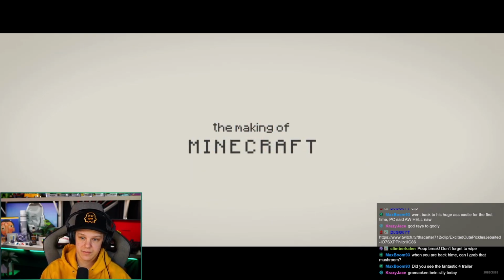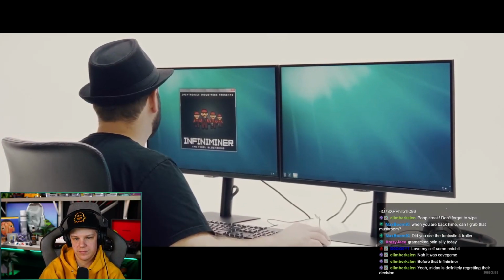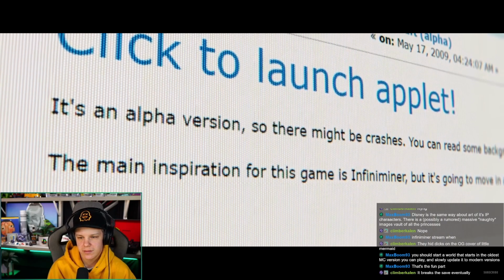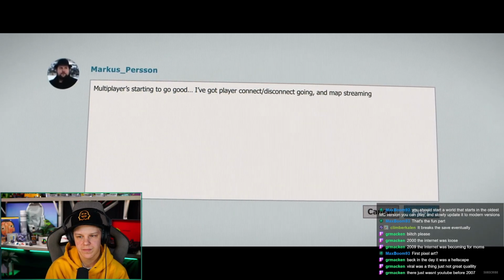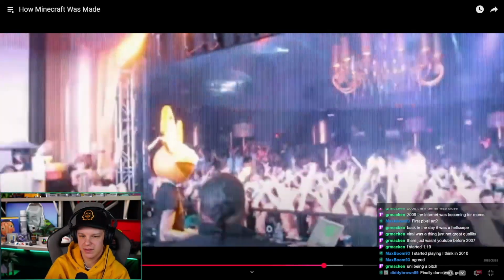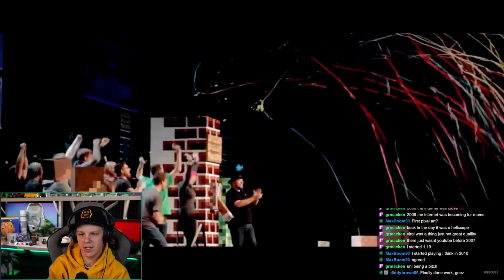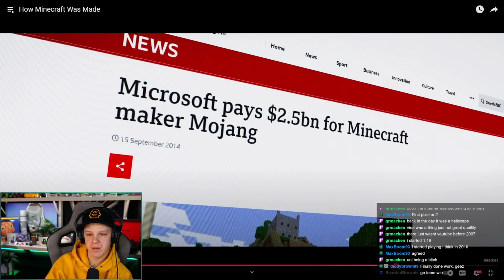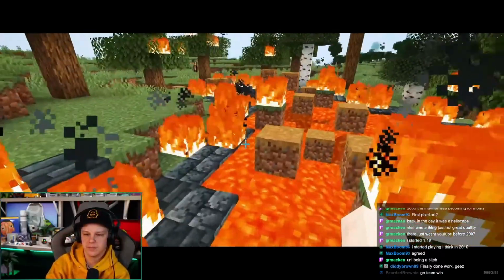How Minecraft Was Made | THACARTER712 Reacts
THACARTER712 reacts to "How Minecraft Was Made"
Neo Original Video